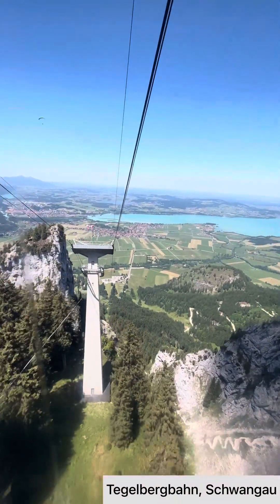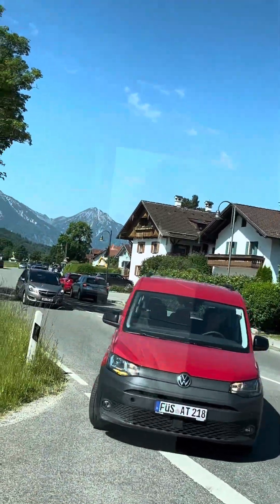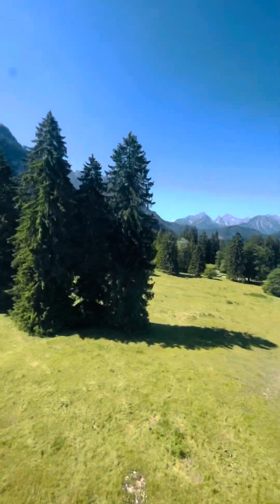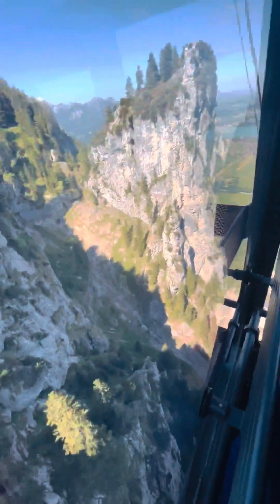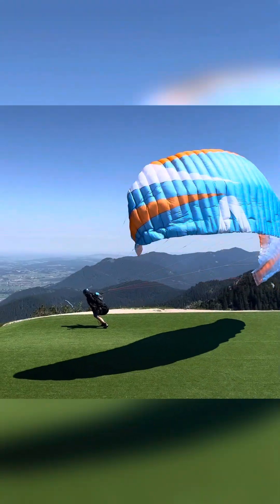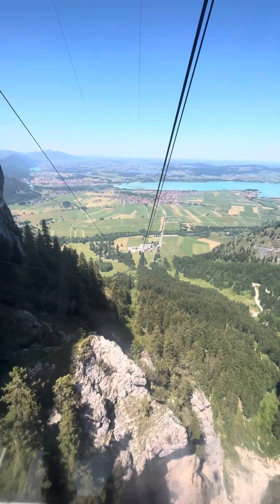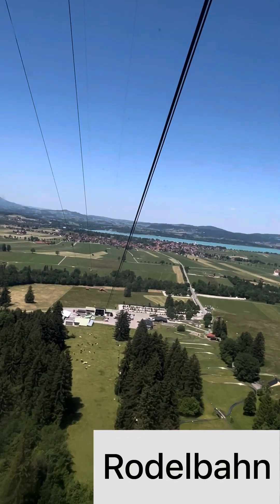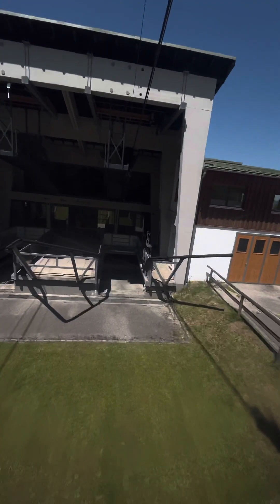6171 feet above the sea level 🫣😕adventure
A day out with amazing views at the top❗️❗️❗️❗️❗️
 Some might find the return ticket quite expensive (€27.50 each) but it’s worth it❗️❤️

🔆Various hiking options when up there and a couple of restaurants with great views😍

🔆Don’t forget to Check Rodelbahn vlog which is at the base of the Tegelberg 👇🏻👇🏻👇🏻👇🏻👇🏻👇🏻👇🏻👇🏻👇🏻👇🏻

Link is in my Instagram Bio🫶🏻

🔆Do follow for more❤️❤️❤️❤️❤️❤️❤️❤️